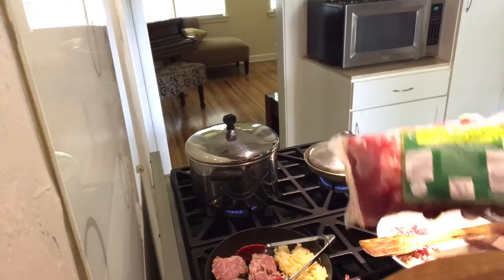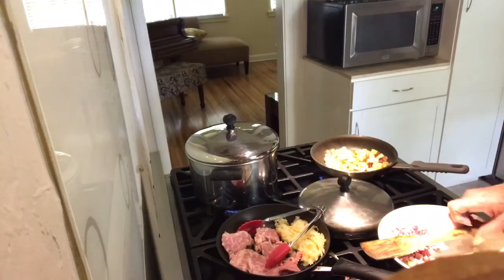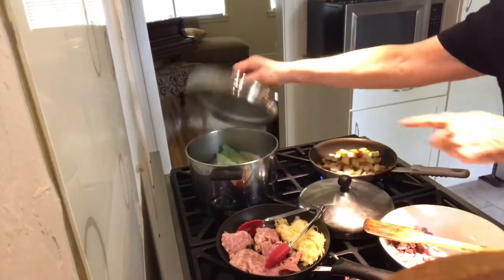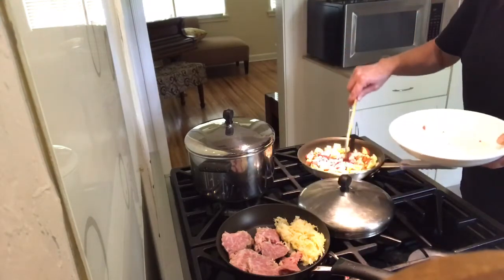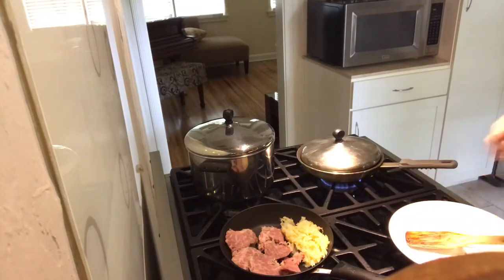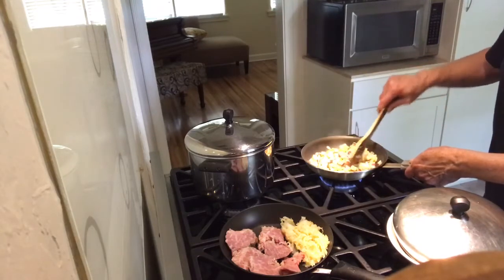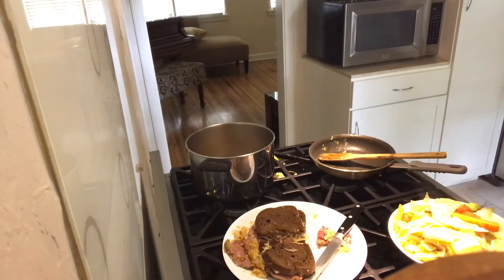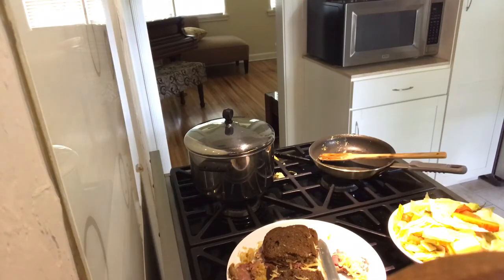Perfectly Cooked Corned Beef & Cabbage [Reuben and Hash too]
Slow cooked corned beef crock pot, de-fatted broth cabbage carrot potatoes on stovetop. Also Reuben Sandwich plus Corned Beef Hash.
Details: rinse corned beef brisket, place in crock pot fat side up, top with seasoning packet, a cup of water, one carrot, one celery stalk, a small onion (all coarse chopped), two bay leaves. Cook to 180 degrees internal temperature and rest 20 minutes before slicing.

Chill the cooking liquid to remove fat. Cook potato and carrot in the broth about 10 minutes before adding cabbage. Cook cabbage about 10 minutes.

(or modify thousand island). Also rye bread, sauerkraut, Swiss cheese, optional grilled onion.

Corned beef hash from diced meat, potatoes and onion (serve with eggs).